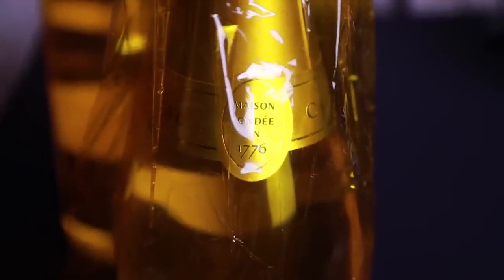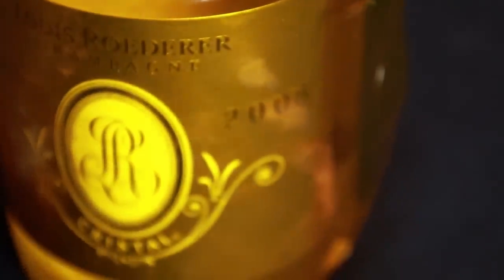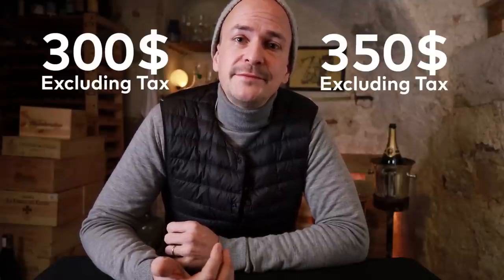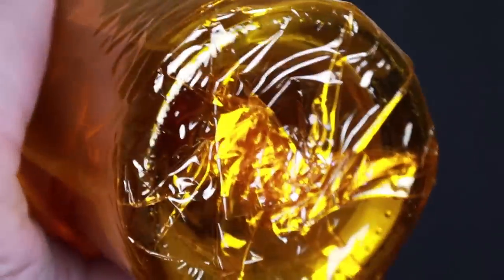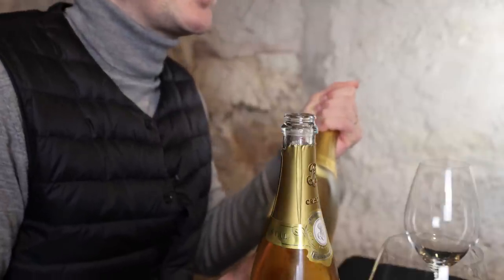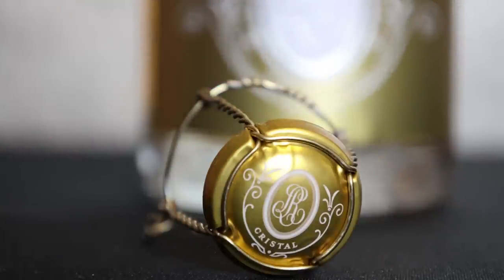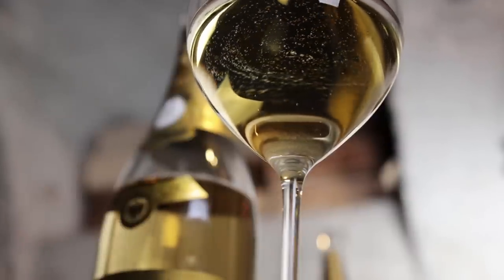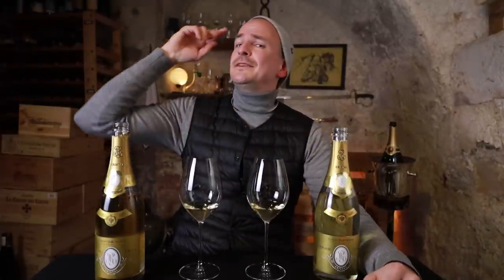650 $ CHAMPAGNE ?! MASTER of WINE Tastes two Vintages of Louis Roederer CRISTAL.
Can Champagne be perfect? I am tasting two of the best Louis Roederer CRISTAL.

I have used this glass in this Video: RIEDEL Veritas Champagne

I have tasted the following wines in this Video:
2008 Louis Roederer Cristal
2013 Louis Roederer Cristal

Today I am going to explore the difference between vintages and aged wine. But I did not pick any wine for this experiment. Instead, I got two bottles of Roederer Cristal, one of the most expensive Champagnes and I am going to taste them here with you … and you know what – it is still morning so I would call this a pretty good start into the day. The producer behind this wine is Louis Roederer a family-owned estate – which is increasingly rare for the bigger houses in Champagne
Even though its history goes back into the 19th century Cristal was not commercially available until it was first released to the market in 1945 and it is now only produced in the best vintages. Today It is one of the most expensive and most iconic champagnes. Special about Roederer is that they own 240 hectares supplying around 70% of the fruit they need which is exceedingly rare for bigger Champagne houses. Roughly half of their vineyards are certified organic, and they do biodynamic farming as well.  All Cristal blends are 100% biodynamic since 2012. 45 different parcels are being used for Cristal and they pick the best ones every vintage. The Cristal is a vintage Champagne which means that the grapes are exclusively from that specific vintage and represent the quality of that year. Most of the Champagnes are non-vintage so it is generally the better and more expensive wine and the higher quality grapes go into it. Comparing these too wines is fairly easy as the two vintages were made in more or less the same way.